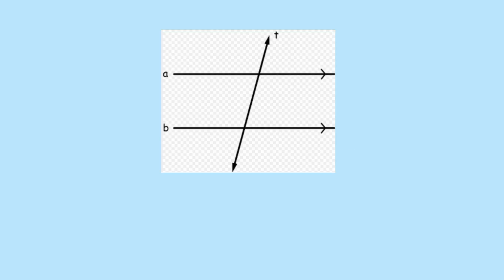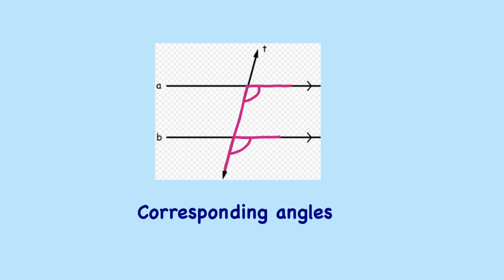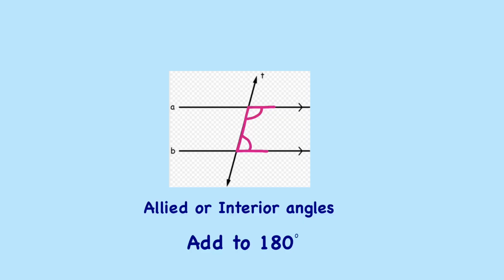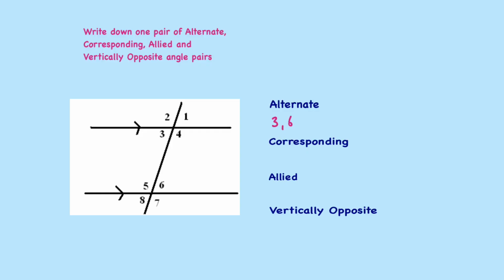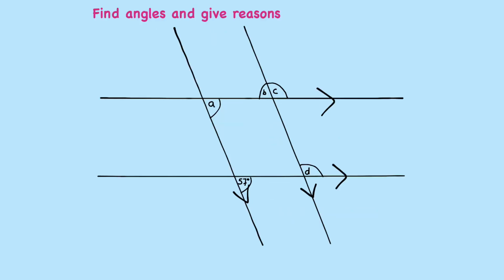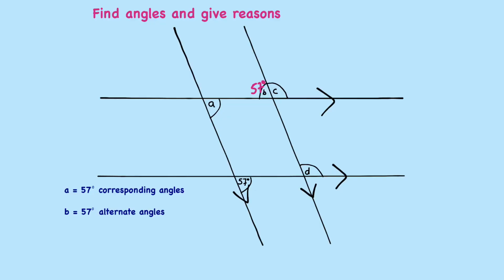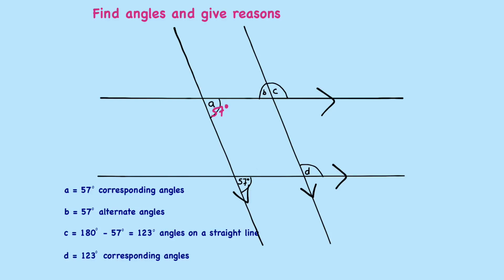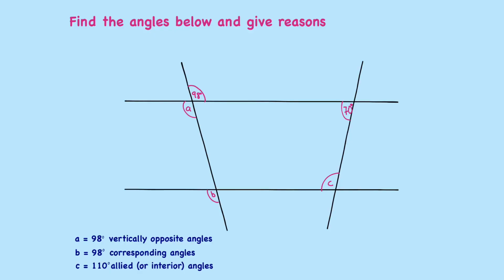SMG34 Angles In Parallel Lines